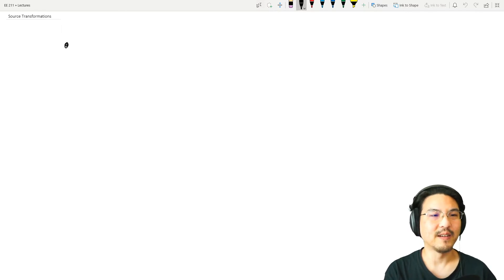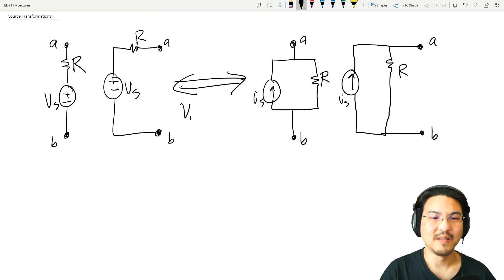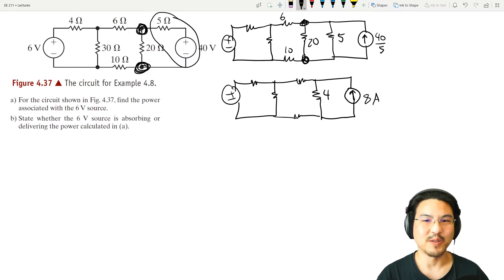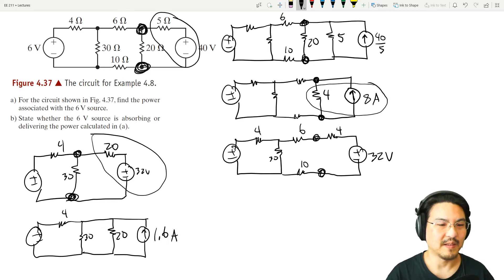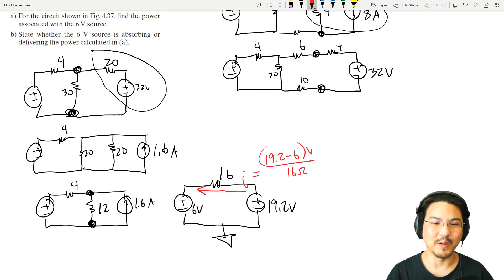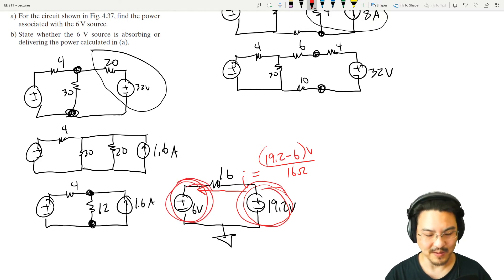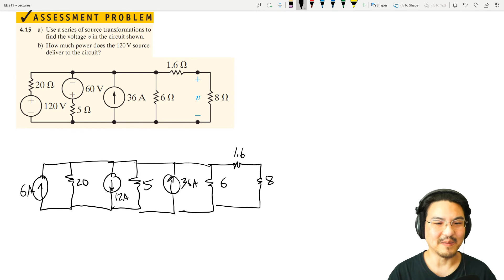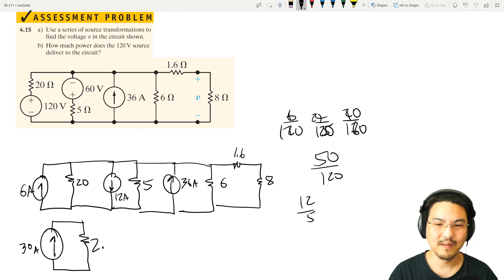EE 211 4.9 Source Transformations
EE 211
Basic Circuit Analysis
Chapter 4.9 Source Transformations